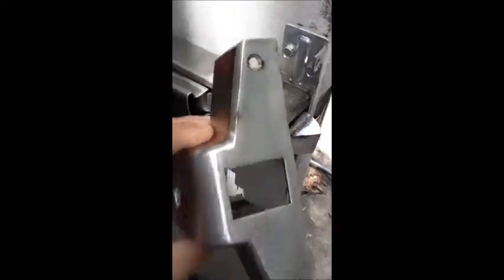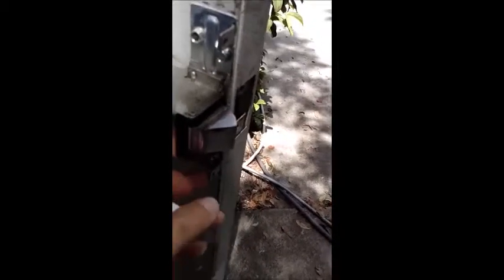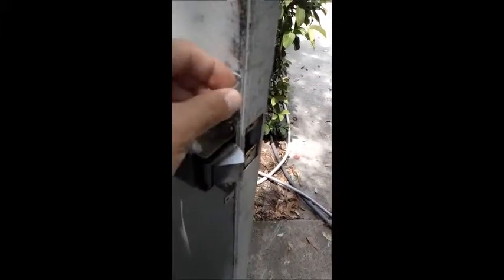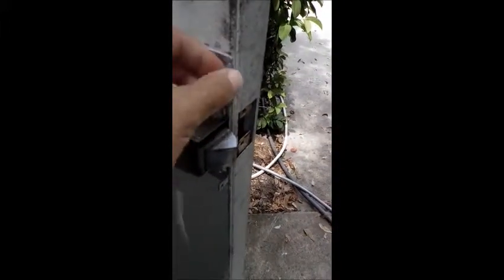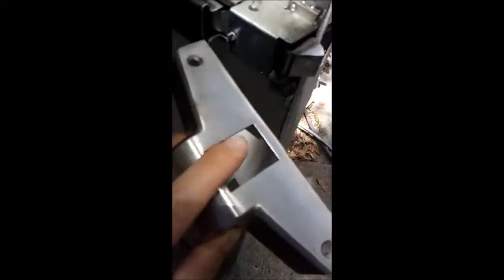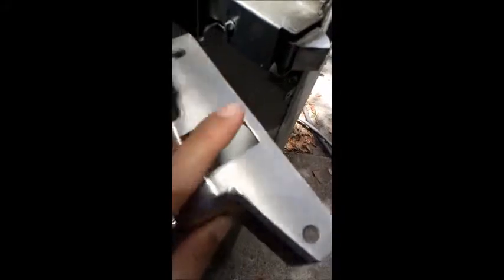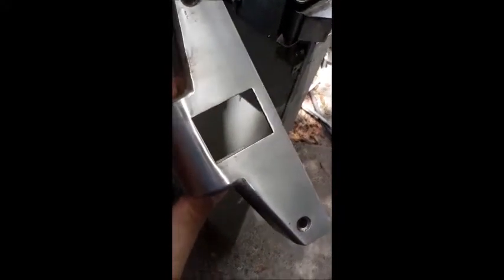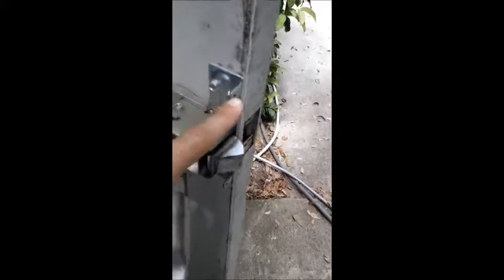How To Adjust Panic Bar Cover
Adjusting panic bar cover